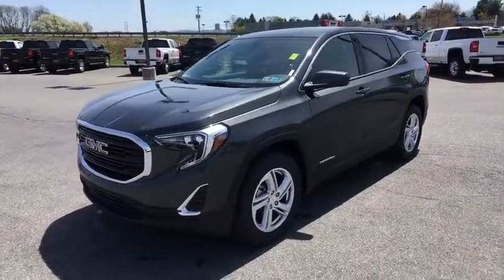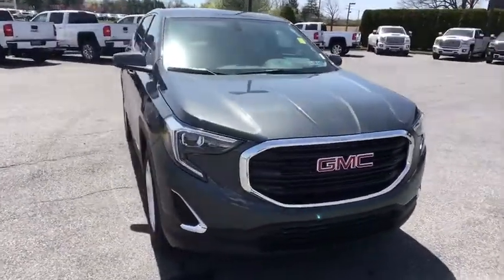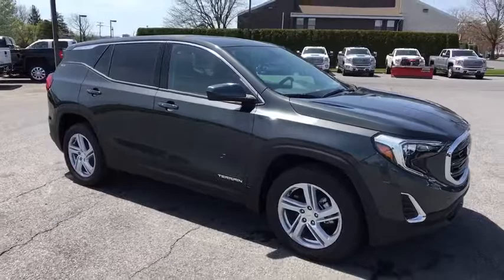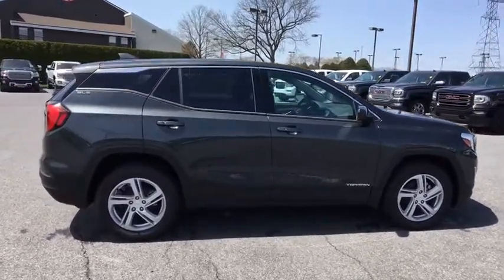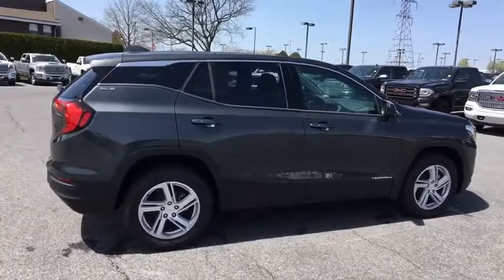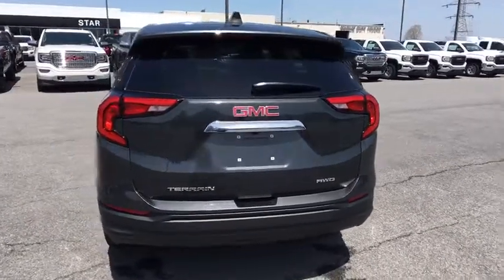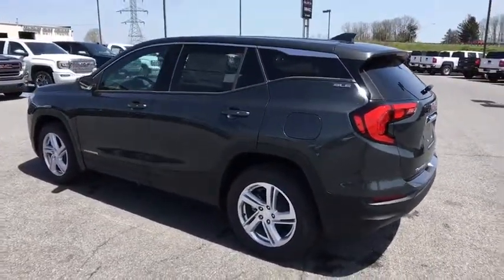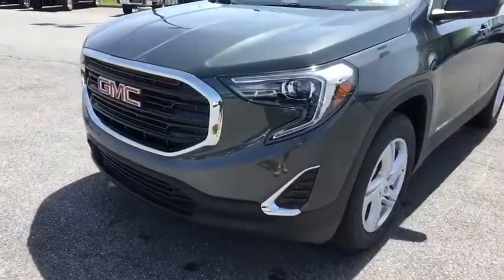2018 GMC Terrain Easton, Allentown, Bethlehem, Hellertown, PA, Phillipsburg, NJ 380123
[COLOR] N 2018 GMC Terrain

**BLUETOOTH, **BACKUP CAMERA, **USB PORT, **REMOTE KEYLESS ENTRY, **PUSH BUTTON START. 2018 GMC Terrain SLE 1.5L DOHC 4D Sport Utility 9-Speed Automatic Graphite Gray Metallic 24/28mpgbrbrLehigh Valley's Largest GM Dealer! Star is a family owned and operated dealership that has been serving our area for over 37 years. With 3 locations we have over 600 Cars to Choose from!